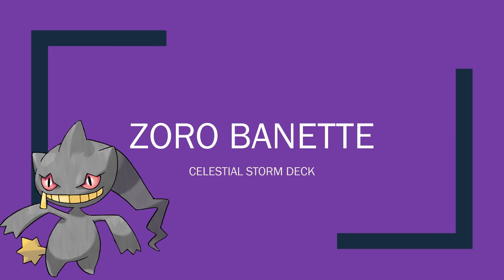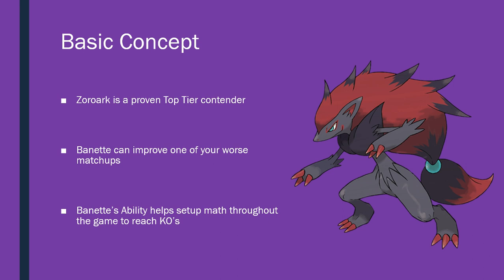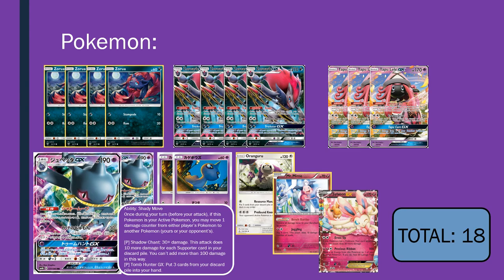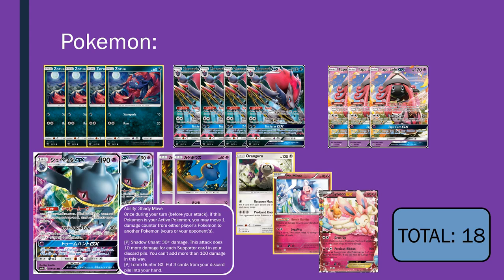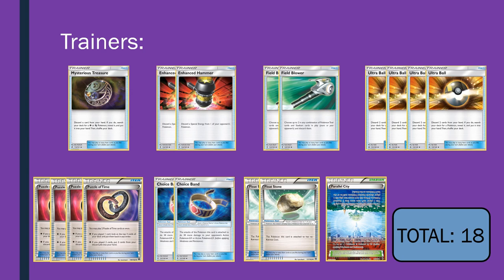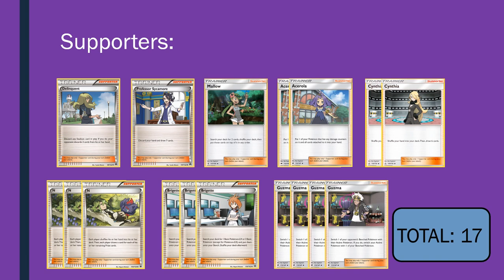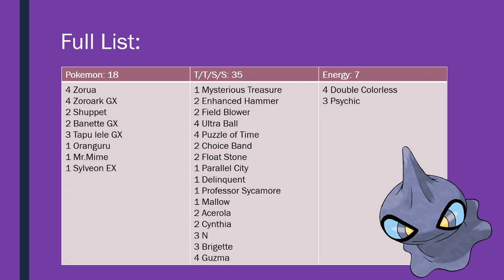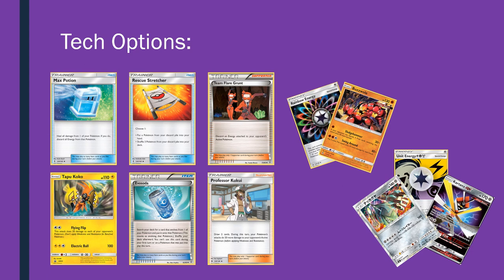Zoroark Banette Celestial Storm Deck Analysis! (Pokemon TCG)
Today Joe goes over an interesting new Zoroark Variant on the block, Banette offers a cool new Ability and GX attack, whilst offering nice type coverage for Fighting types, enjoy!

Pokemon: 18
4 Zorua
4 Zoroark GX
3 Tapu lele GX
2 Shuppet
2 Banette GX
1 Oranguru
1 Mr.Mime
1 Sylveon EX

T/T/S/S: 35
1 Mysterious Treasure
2 Enhanced Hammer
2 Field Blower
4 Ultra Ball
4 Puzzle of Time
2 Choice Band
2 Float Stone
1 Parallel City
1 Delinquent
1 Professor Sycamore
1 Mallow
2 Acerola
2 Cynthia
3 N
3 Brigette
4 Guzma

Energy: 7
4 Double Colorless